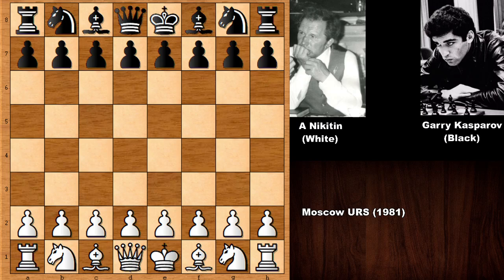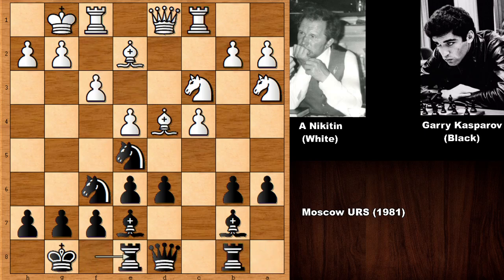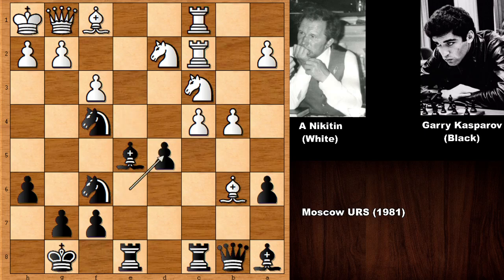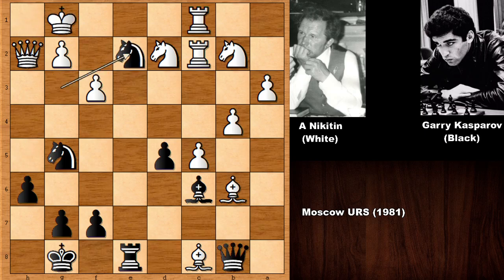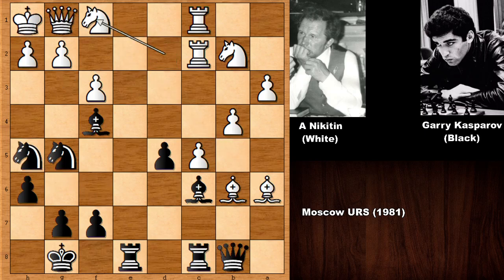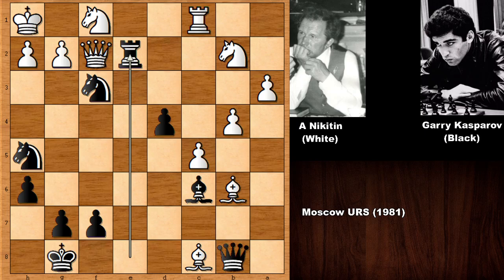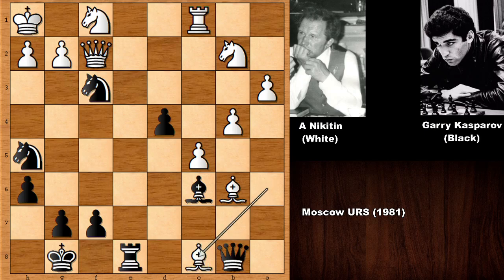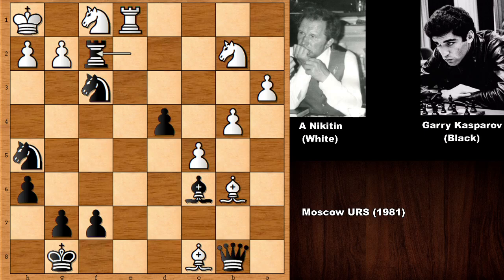Kasparov's Amazing Sac: Nikitin vs Kasparov - Moscow (1981)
Aleksander Nikitin (White)

Garry Kasparov (Black)

Training Match (1981), Moscow URS

Sicilian Defense Paulsen Variation. Modern Line